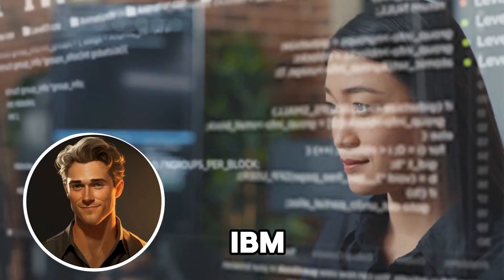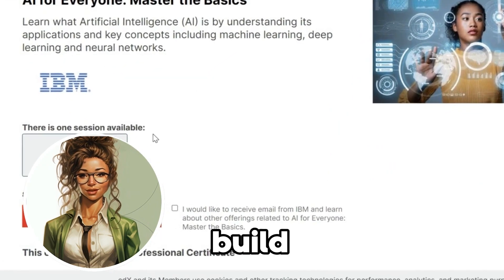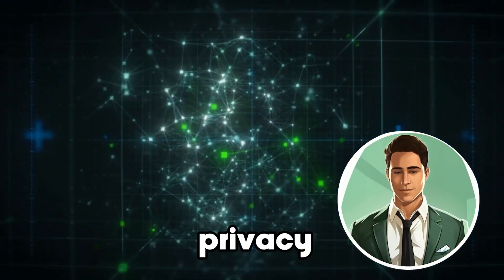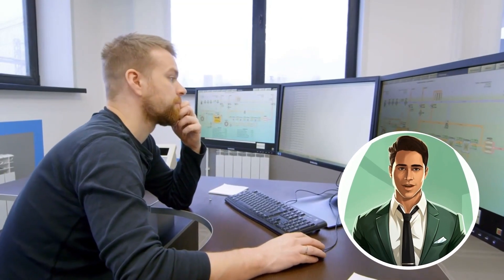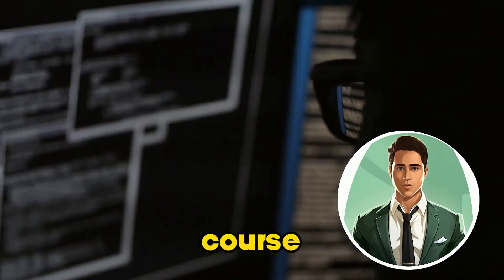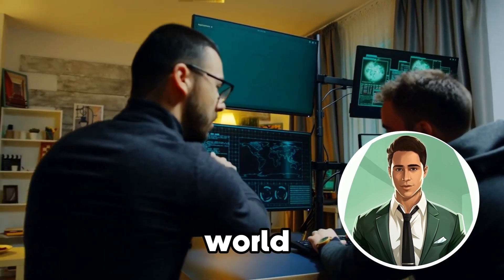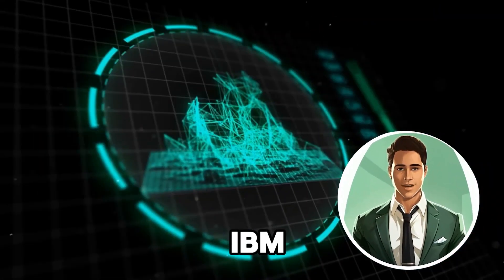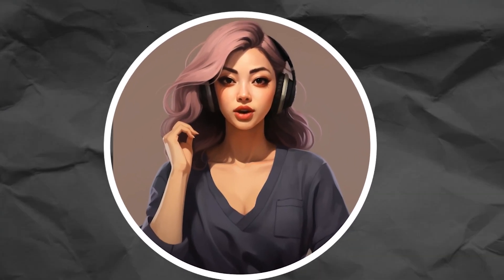Unlock IBM's FREE AI Training & Master Your Future!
E42
Unlock the future of your career with IBM's FREE AI Training, a comprehensive program designed to master the essentials of artificial intelligence. In just 10 hours, immerse yourself in IBM's AI Fundamentals course, accessible via their SkillsBuild learning portal. This initiative leverages IBM's extensive experience with AI technologies, including their renowned Watson platform, to offer a curriculum that spans from ethical considerations to practical AI applications.

Delve into the complexities of AI ethics, exploring the five pillars: fairness, avoiding bias, transparency, and privacy. Understand the historical context and transformative potential of artificial intelligence in the Introduction to Artificial Intelligence course, which elucidates the significance of unstructured data and the foundational technologies of AI.

The curriculum further includes a detailed examination of natural language processing and computer vision, providing insights into how AI systems interpret human language and visual data. The Machine Learning and Deep Learning course reveals how these advanced systems learn from data to make predictions and solve intricate problems, inspired by neural mechanisms in the human brain.

For a hands-on experience, the course on running AI models with IBM Watson Studio offers practical training on creating and implementing machine learning models. Additionally, the 'Your Future in AI' module provides a vital overview of the burgeoning AI job market, preparing participants for a successful career in this dynamic field.

This free training not only equips you with valuable knowledge but also grants an official certificate upon completion. To access these enriching courses, remember to create a free account on IBM's SkillsBuild platform. For those interested in furthering their understanding, IBM also provides a free course on the fundamentals of sustainability and technology.

Let's explore together the profound implications of AI advancements on society, the economy, and ethical dimensions.

AI DOPE: Stay ahead in the rapidly evolving world of artificial intelligence with us. Your journey into the realms of AGI, machine learning, deep neural networks, natural language processing, and computer vision starts here.

CHAPTERS:
0:00 - Intro
0:04 - IBM Free AI Training
0:28 - AI Ethics Discussion
0:47 - Introduction to AI
1:00 - NLP and Computer Vision
1:14 - Machine Learning Deep Learning
1:29 - Running AI Models on IBM Watson
1:46 - Careers in AI
2:00 - AI Fundamentals Program Overview
2:23 - IBM Free Sustainability Technology Course
2:31 - Sign Up and Feedback
2:39 - Subscribe and Referral Request
2:49 - Thanks for Watching